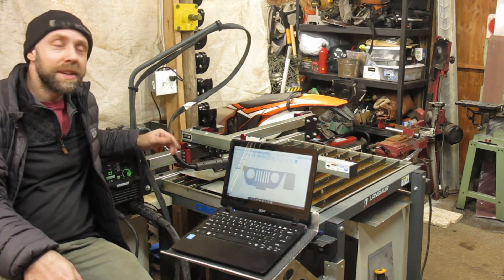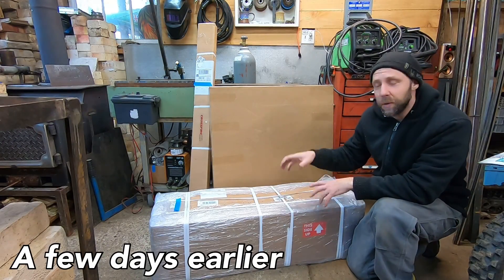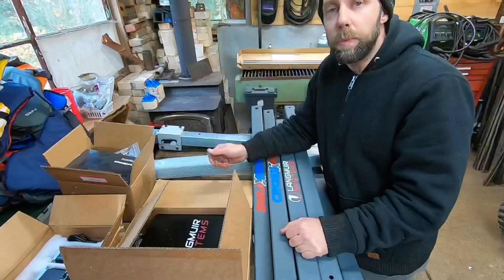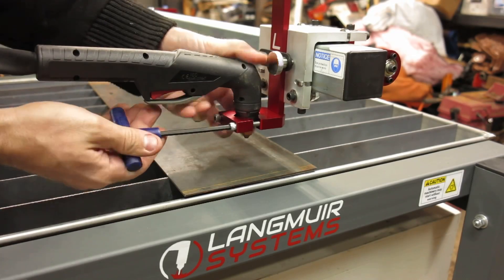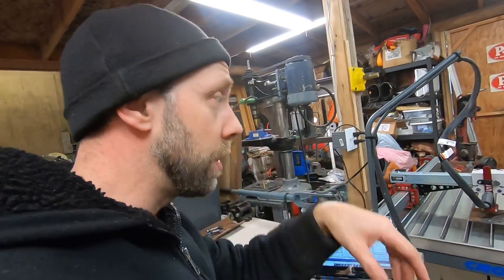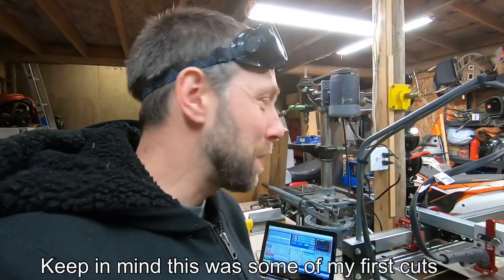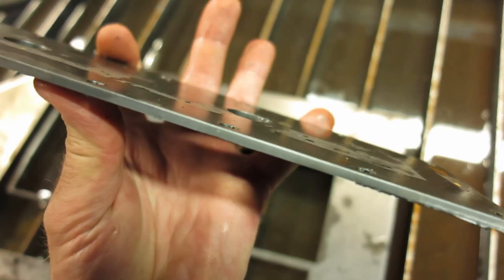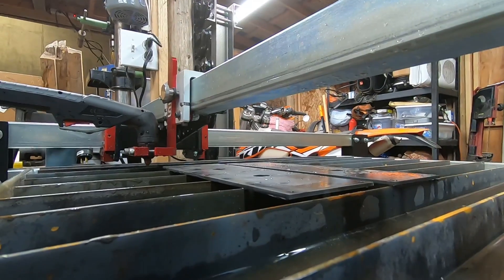Finally a affordable CNC plasma table Crossfire from Langmuir systems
This is the Crossfire CNC plasma table from Langmuir systems.
It’s a surprisingly affordable 2x2 table at $1500, I added the optional XL table extension for $150 and the optional stainless steel water table for another $150 but for $1800 it’s really a quality table!

 Your plasma cutter power supply will expose you to high voltage and high amperage electrical components. It is your responsibility to make sure that all work is done safely and with the power disconnected. If you have any doubts regarding your ability to safely perform this work, you should consult the services of a professional electrician. Mike Festiva will not be held responsible for any injury or death resulting from the incorrect or unsafe execution of this procedure.